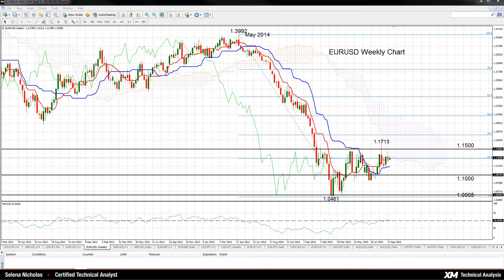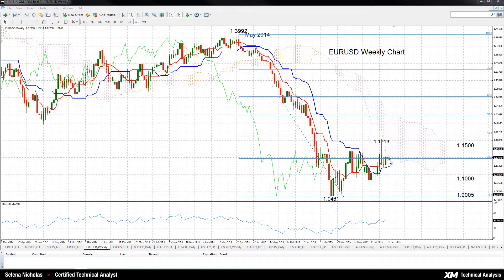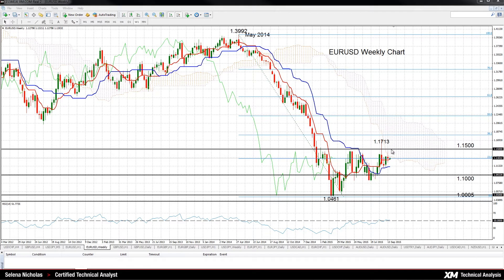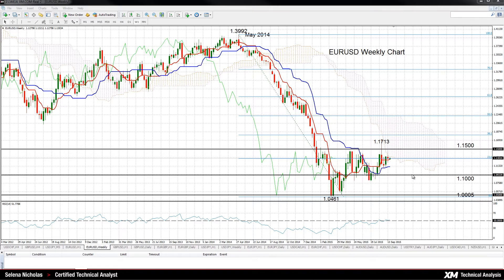Technical Analysis - 21/09/2015 - EURUSD neutral on weekly, testing cloud base